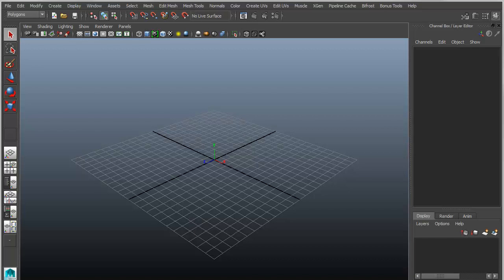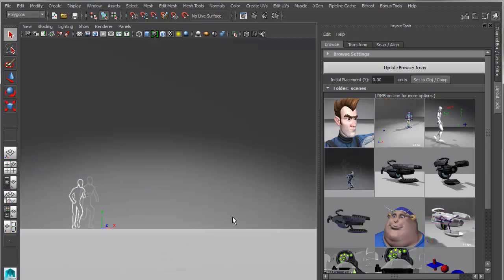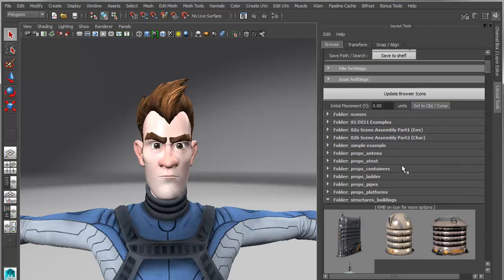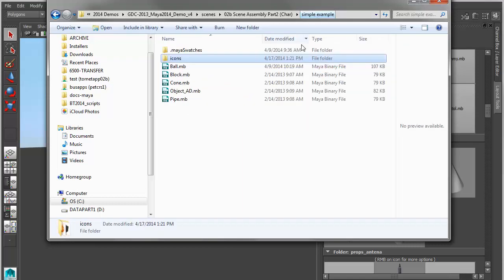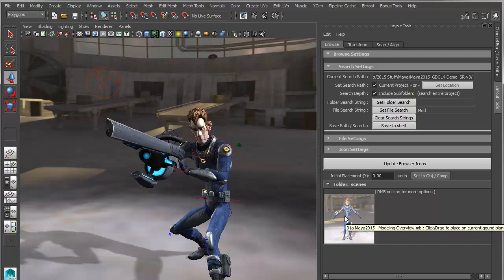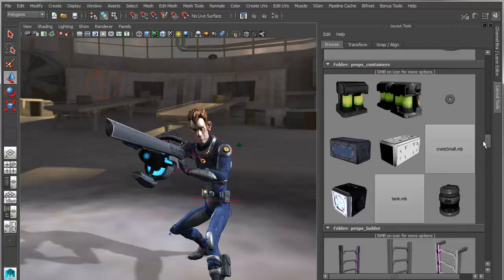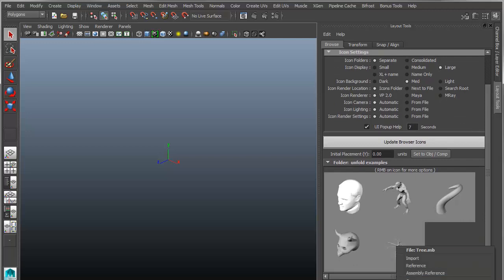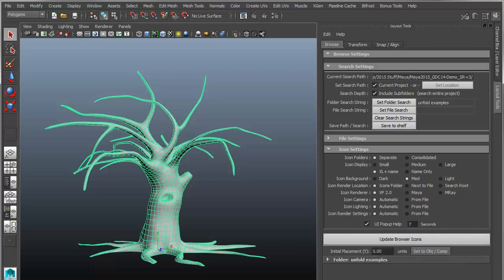Maya LayoutTools 2015 Visual File Browser Overview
Maya BonusTools 2015